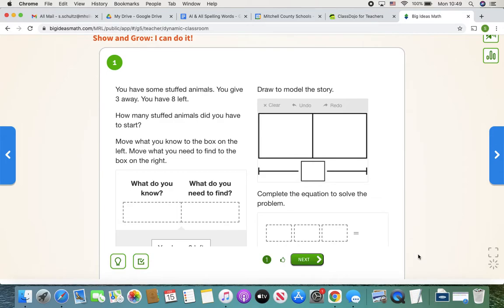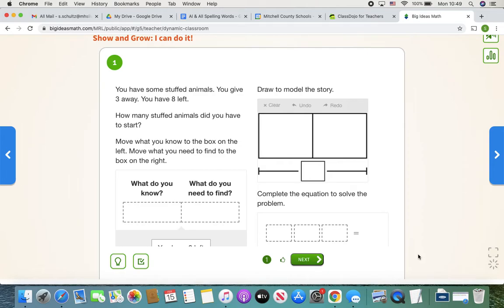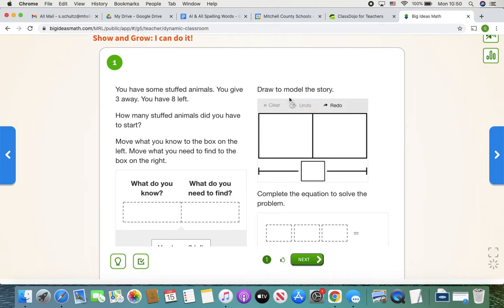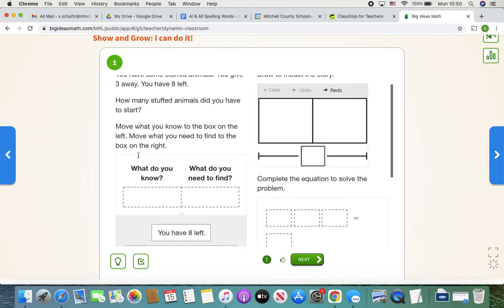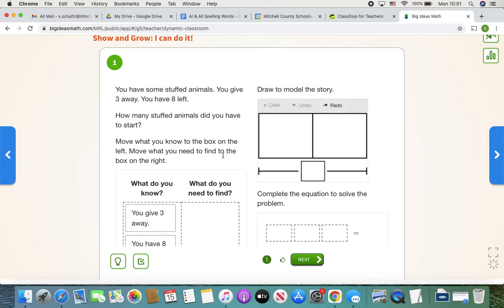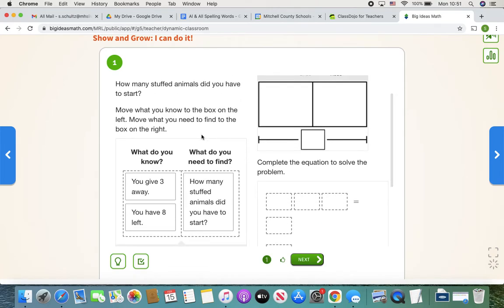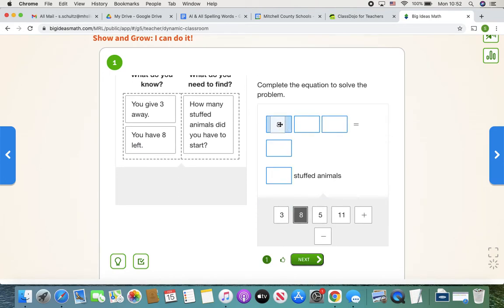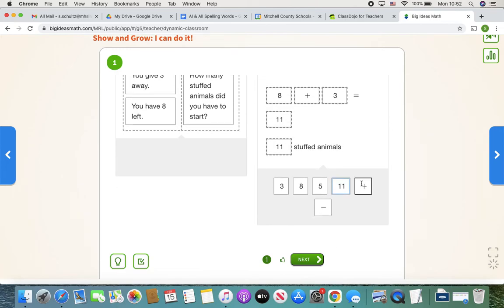Math Lesson Tuesday 2/16/21